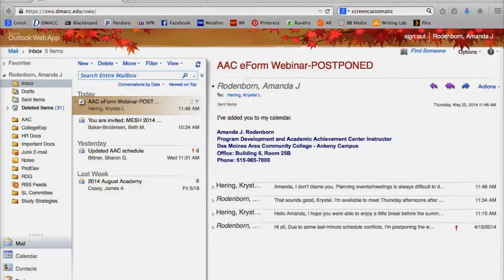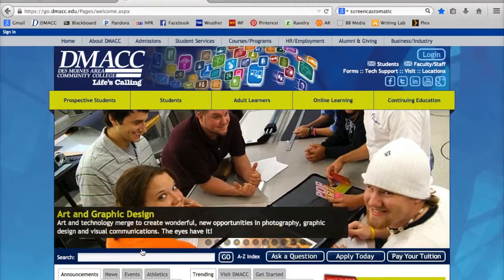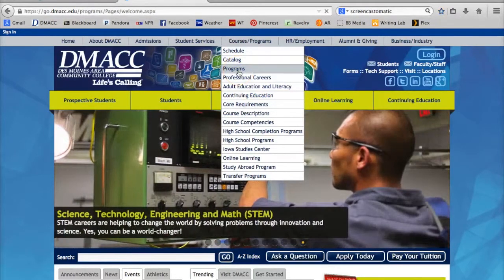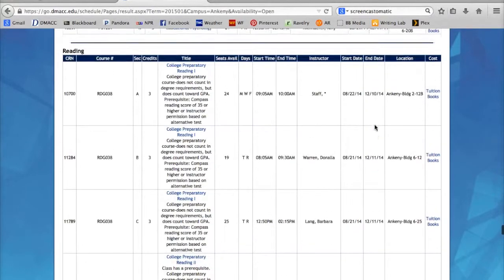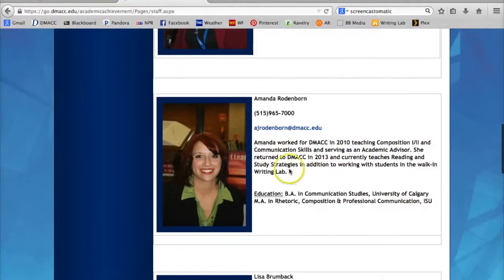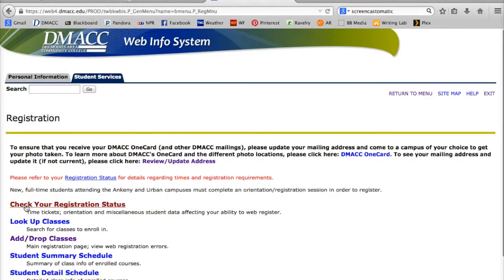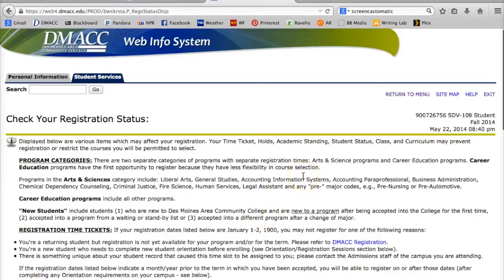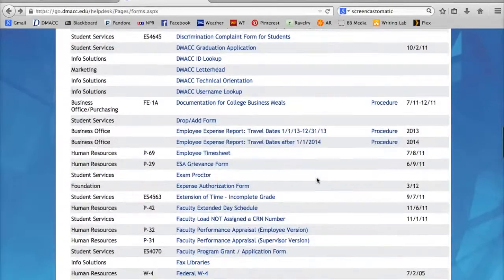DMACC Online Tour